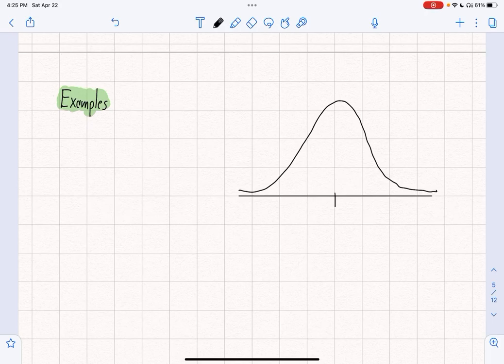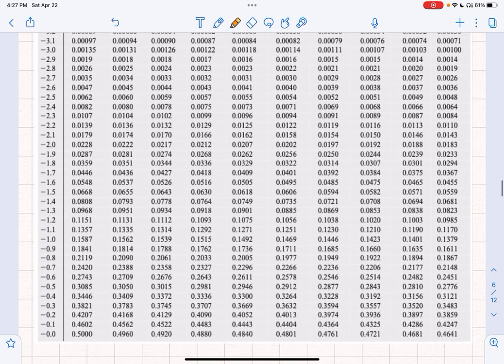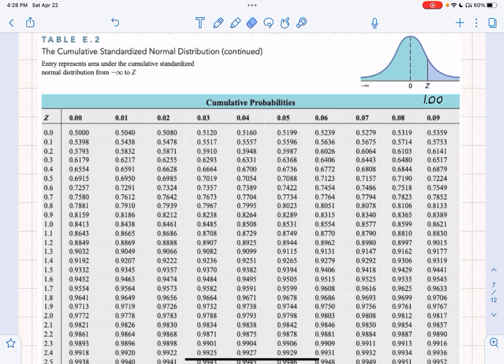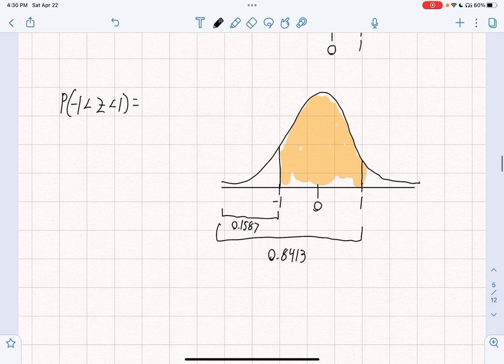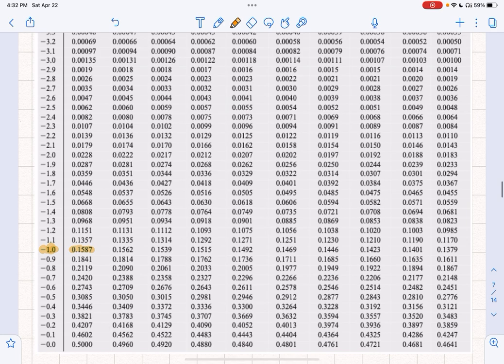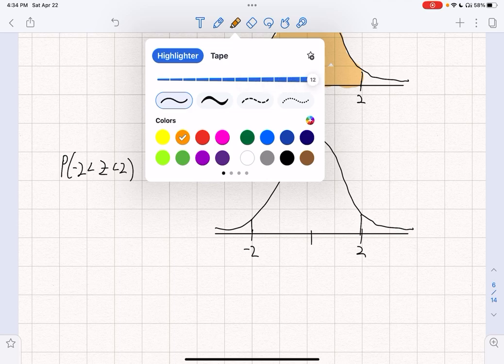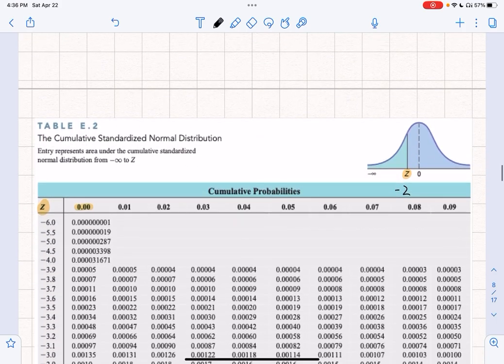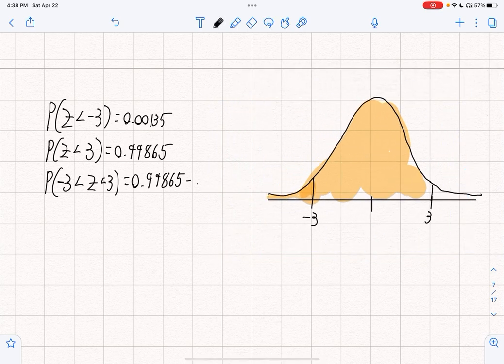Chapter 6 Video 3